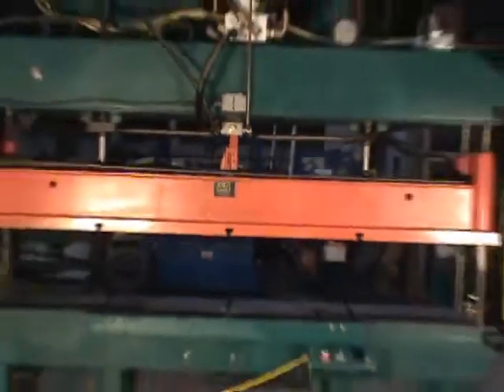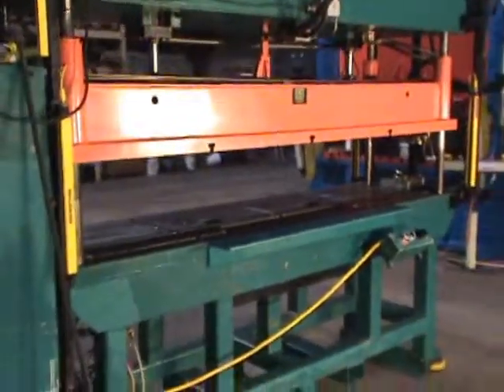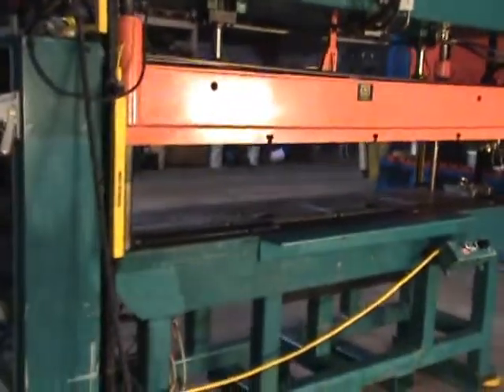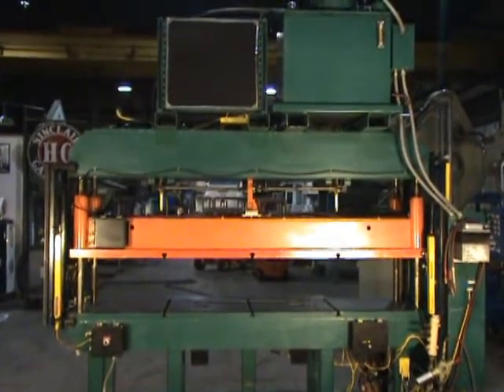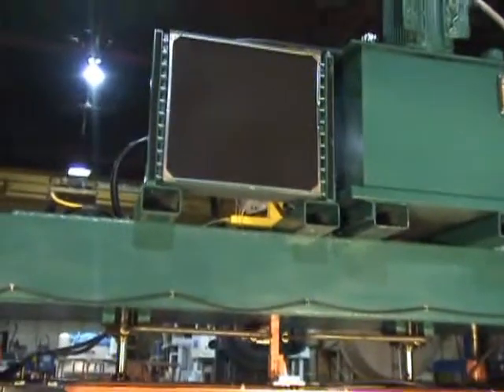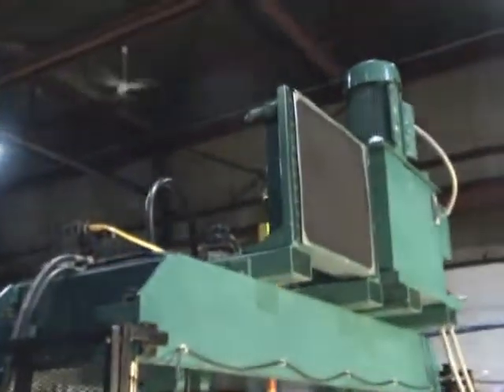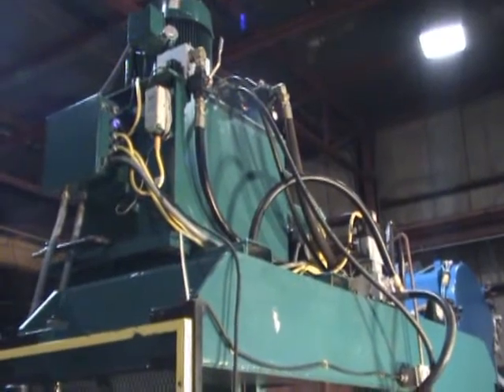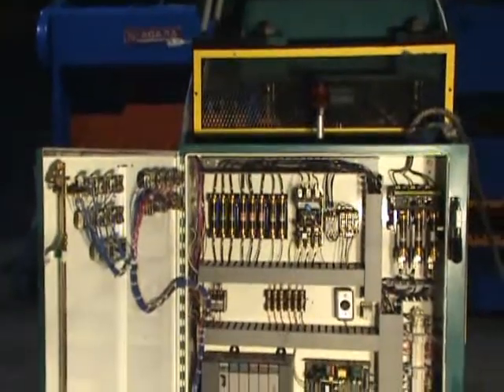15 TON D & D HYDRAULIC PRESS MODEL 4-POST TYPE Machine #3914 2003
15 TON D & D
HYDRAULIC PRESS
MODEL 4-POST TYPE

Machine #3914
2003

For more information on this machine
contact our Ann Arbor headquarters.

MORE
PHOTOS

    MAX. CAPACITY:              15 TON @3100 PSI
   MAX. STROKE:                10"
   MAX. DAYLIGHT TO BED:       19"
   OVERALL BED & RAM:          104" RL X 28" FB (BOTH T-SLOTTED)
   DISTANCE BETWEEN POSTS:     96" RL X 20" FB
   USEABLE BED AREAS:          96" RL X 28" FB OR 104" RL X 20" FB
   FLOOR TO BED:               43"
   CYLINDER SIZE:              (2) 2.5" DIA. BORE
   POST SIZE:                  2.5" DIA. POSTS
   HYDRAULICS(CROWN MOUNTED):  25 HP MOTOR, PUMP & 55 GAL. TANK
                               PARKER PISTON PUMP NO. PVP33 30 RM
   ELECTRICS:                  ALLEN BRADLEY SLC 5/03 CONTROLLER
                               LIGHT CURTAINS FRONT & REAR
   APPROX. DIMENSIONS:         12'4" HIGH, 10'6" RL, 5' FB
   APPROX. WEIGHT:             10,000 LBS.
   EQUIPPED WITH:              SAFETY LATCH ON RAM
                               TRABON AUTOMATIC LUBRICATION UNIT
                               4-POST STEEL FRAME CONSTRUCTION
                               OIL HEAT EXCHANGER
   *NOTE:  THIS PRESS MAY BE INSPECTED UNDER POWER ON OUR FLOOR!
   CONDITIOD & DN: EXCELLENT!

LOCATION: OUR JACKSON MI. WAREHOUSE
 GuaranteePayment TermsConditions of Sale
   4 photos for this machine

ALMA MACHINERY
TWO LOCATIONS TO SERVE YOU
Headquarters:

20 minutes from
Detroit's Metro Airport
Map with directionsNashville Warehouse:

55 minutes from
Nashville International Airport
Map with directions